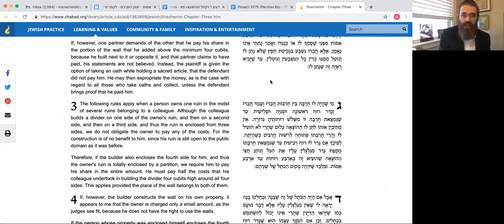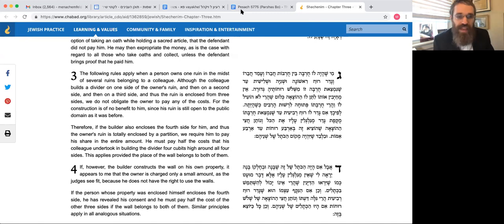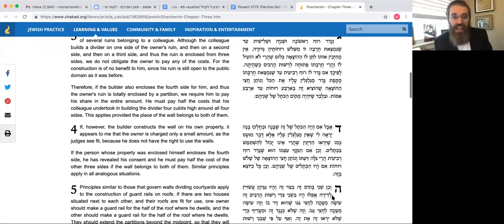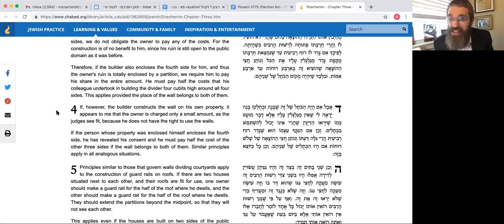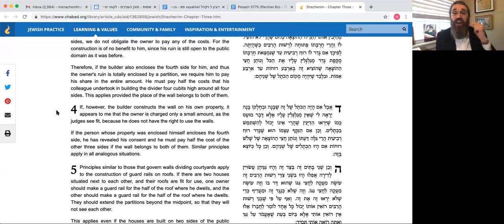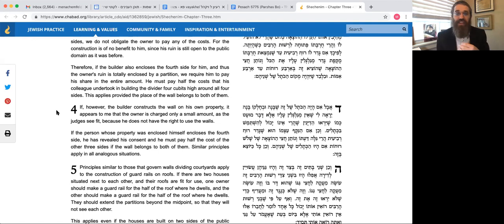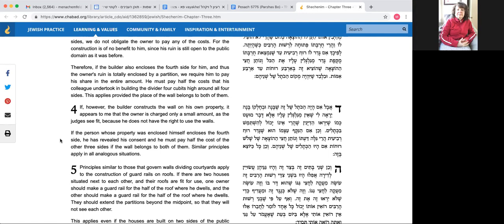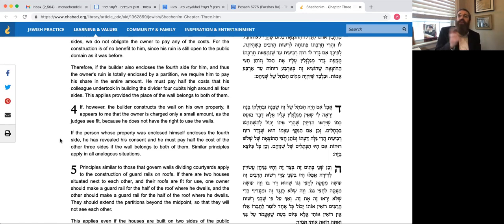Maimonides - When Your Neighbors Walls Benefits Your Lot (1/19/21)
הילדות שכנים פרק ג'